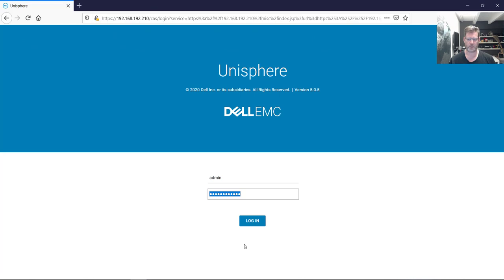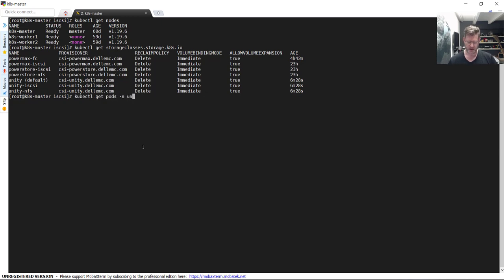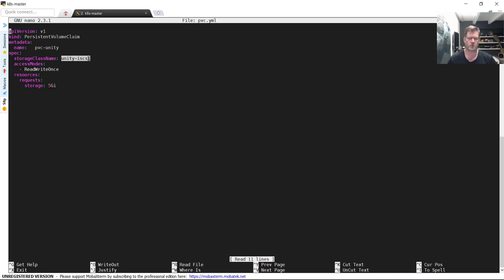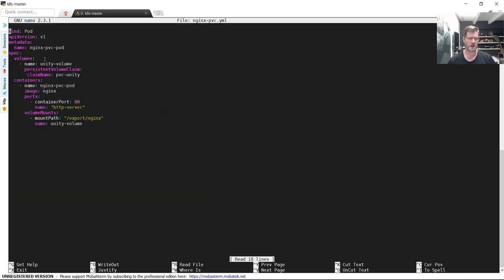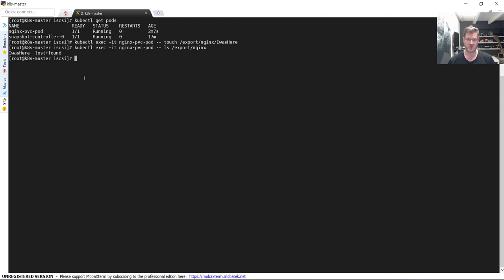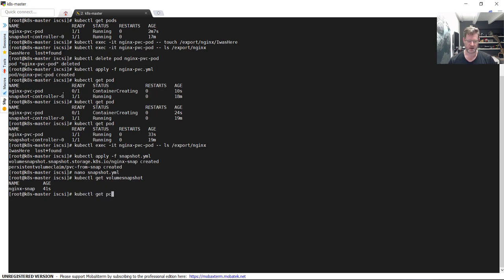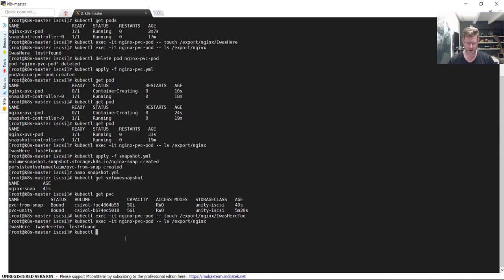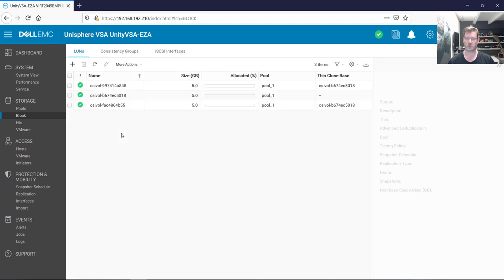Demonstrating Dell Unity snapshotting through the CSI driver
In this video I demonstrate how you can work with snapshots on a Dell Unity storage array in a vanilla Kubernetes environment.